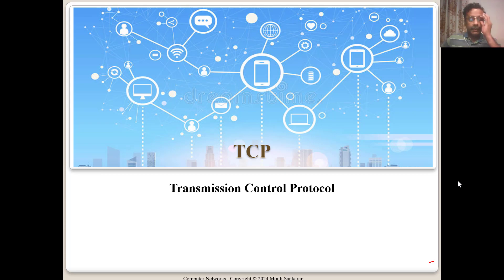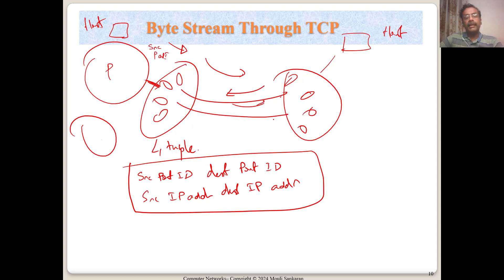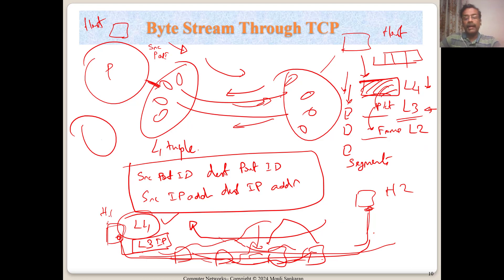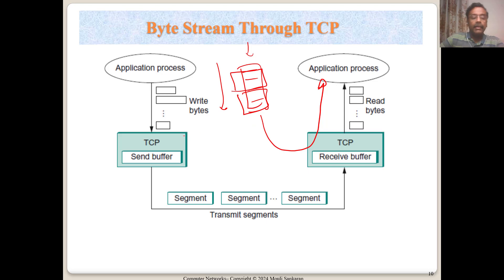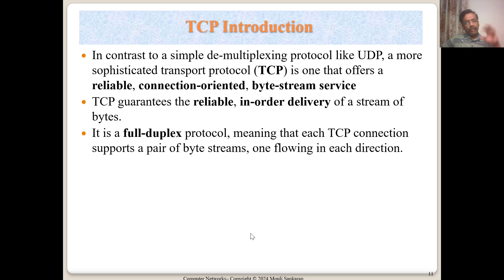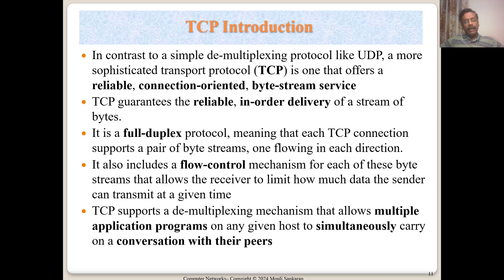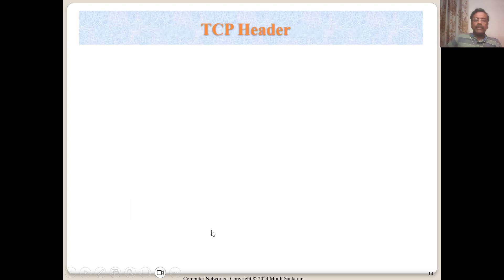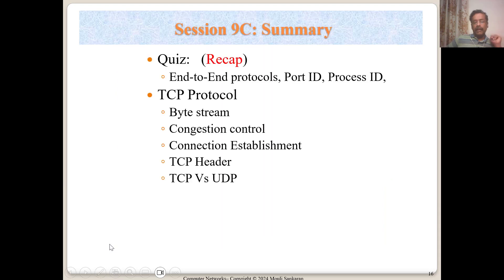Computer Networks: TCP Explained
This covers the broad overview of TCP and the TCP header.